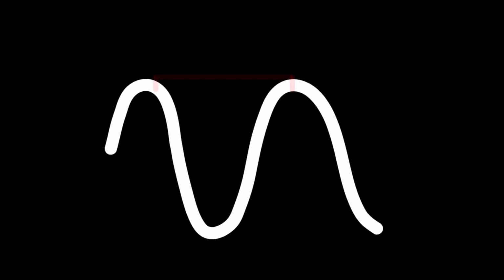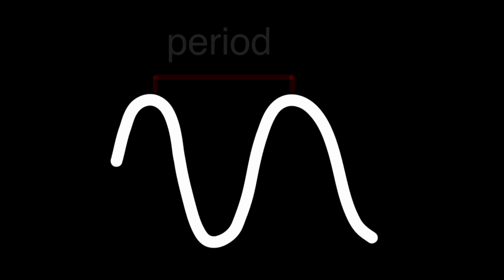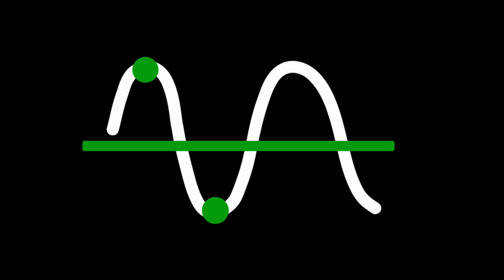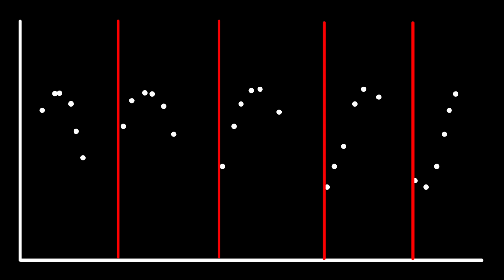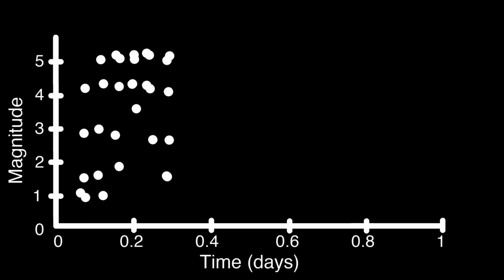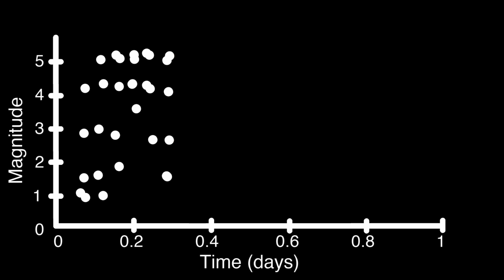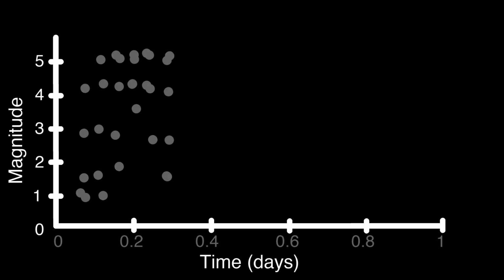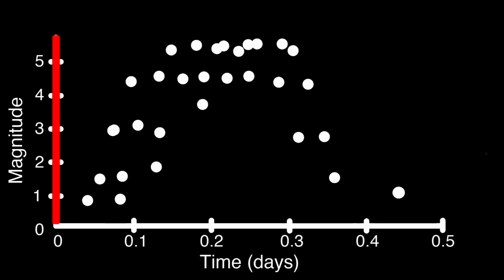What is Period Folding in Astronomy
GLAS Education has created an accessible explanation of the concept of period folding.